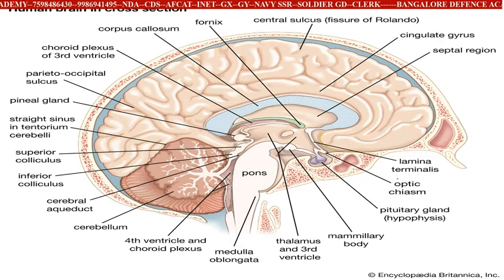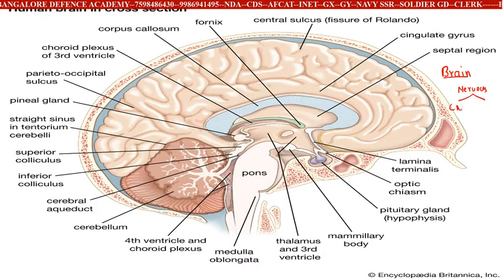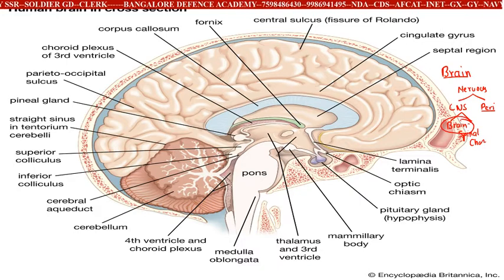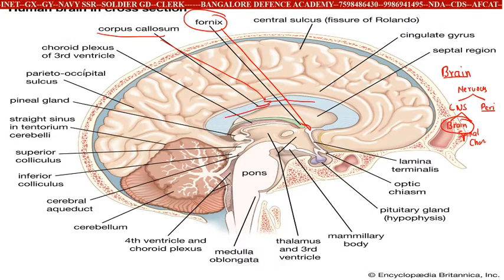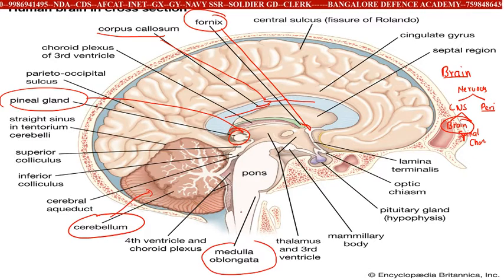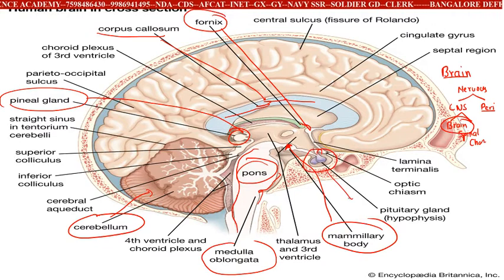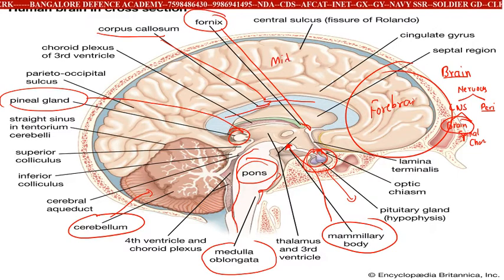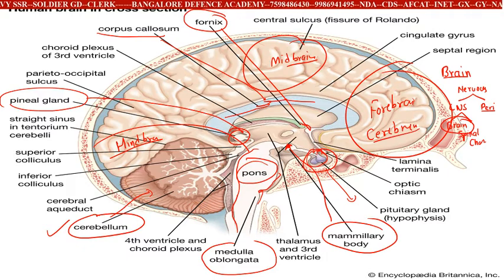NERVOUS SYSTEM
India's best coaching for NDA , CDS, AFCAT, SSB, INET, CAPF, TA, Soldier GD, Navy SSR, Group X and Group Y etc